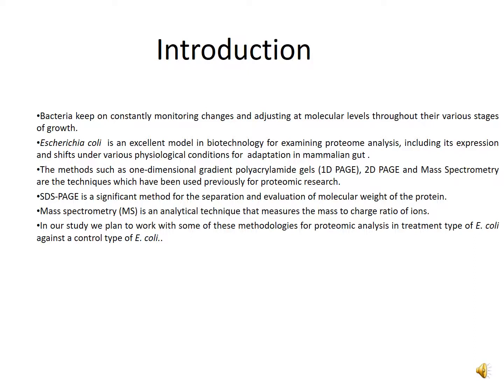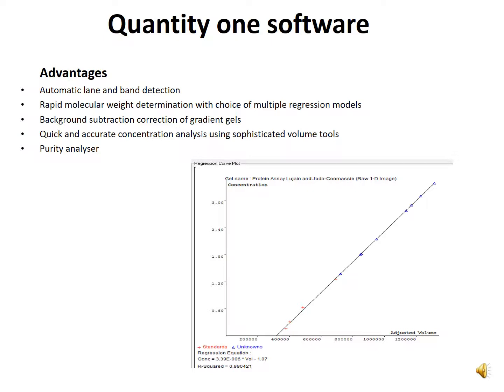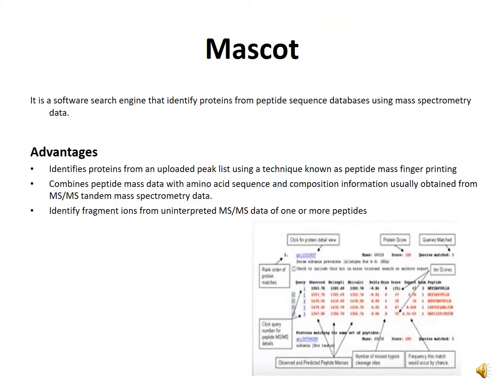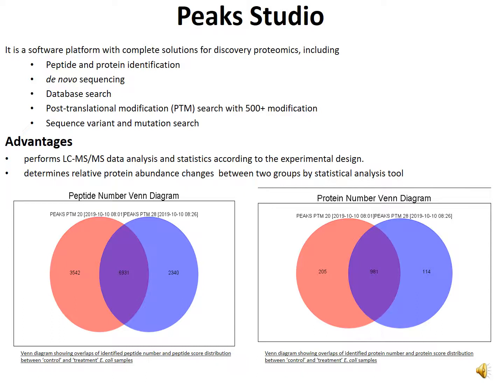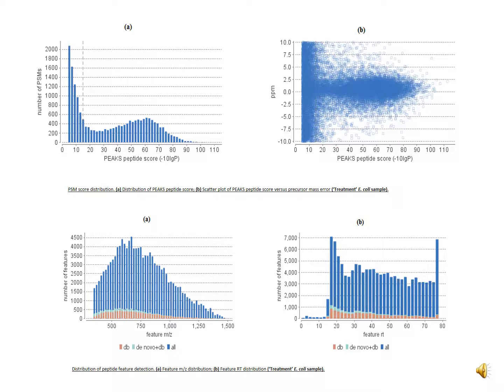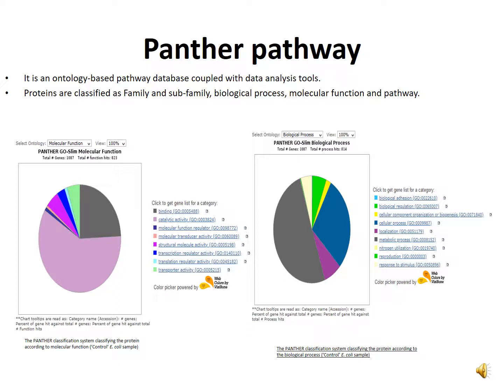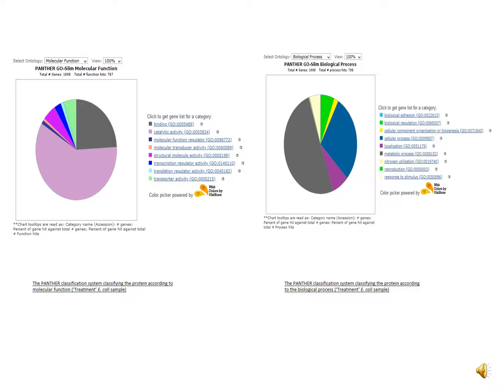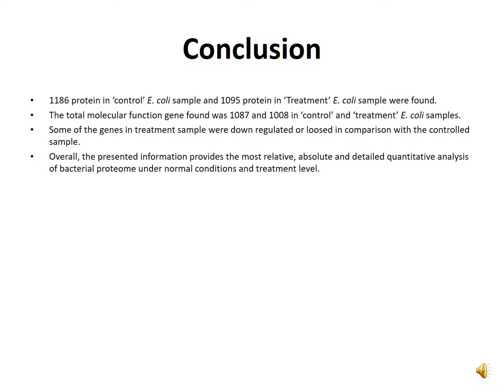Proteome analysis in E coli sample